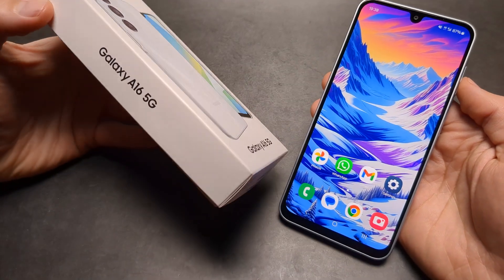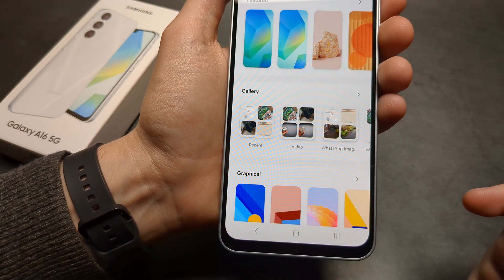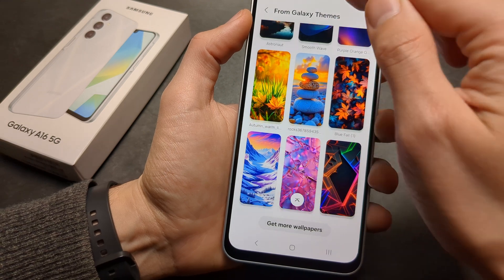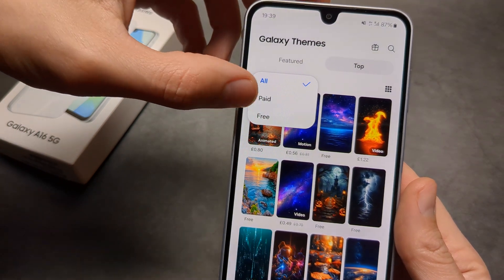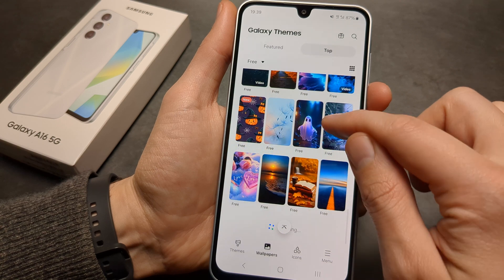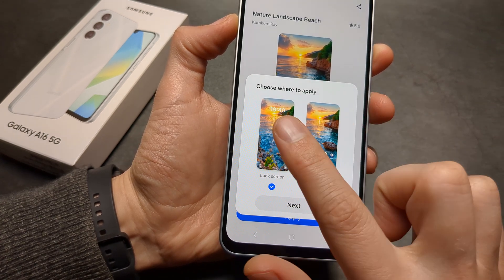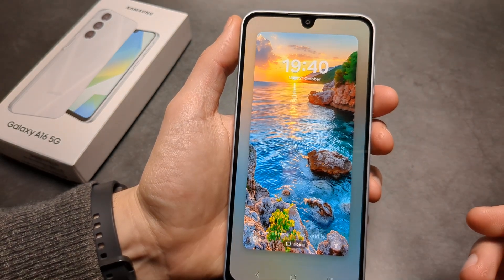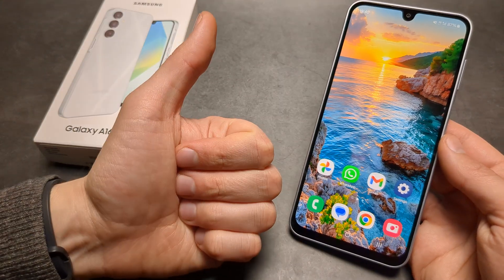How to Change Wallpaper / Background on Samsung Galaxy A16 5G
Wallpapers on Samsung Galaxy A16 5G , how to Change new background and download even more free wallpapars